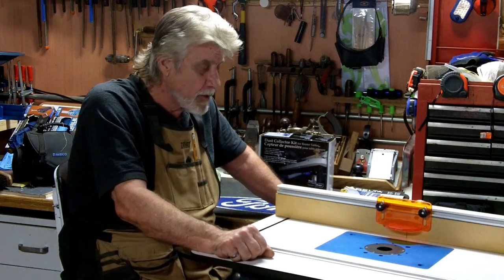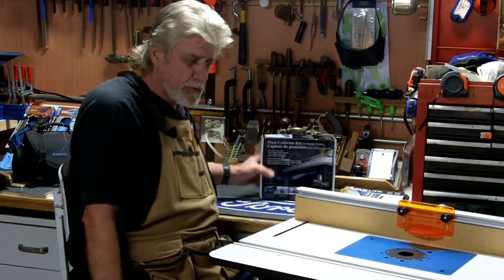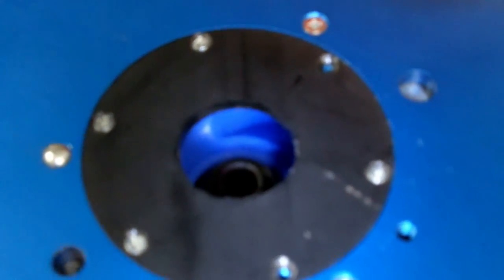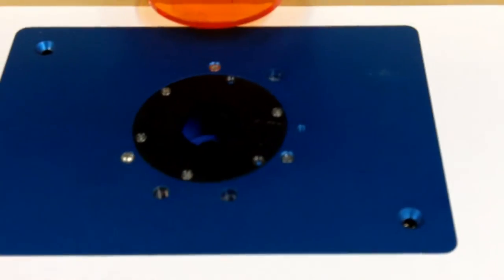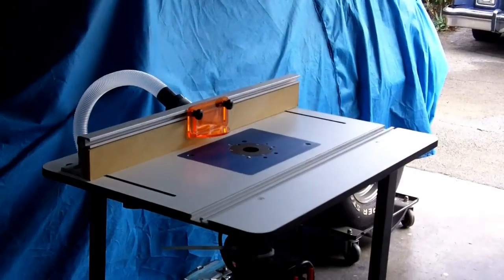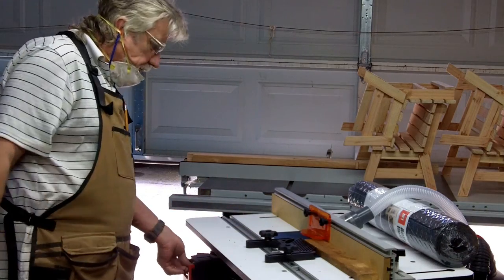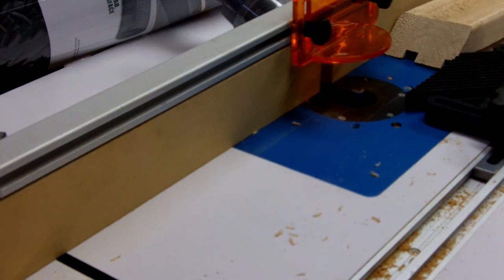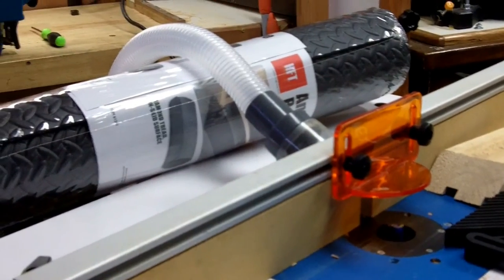Router Table dust control and small woodshop organization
This video show a new dust control system for my Bench Dog router table with Porter Cable router and the way I stow all the new equipment in my small woodshop